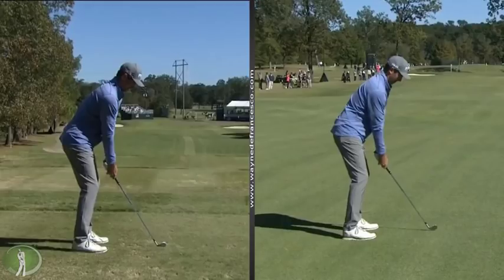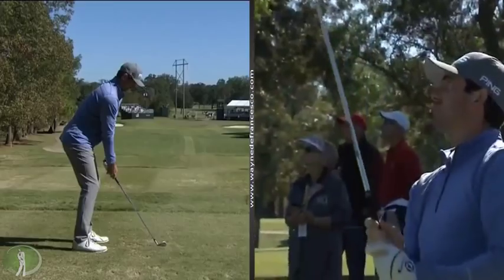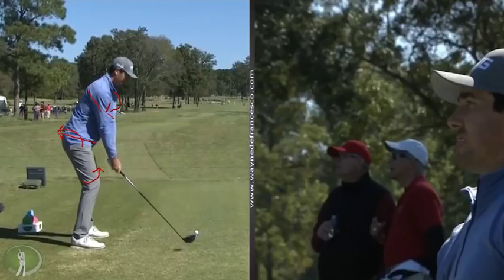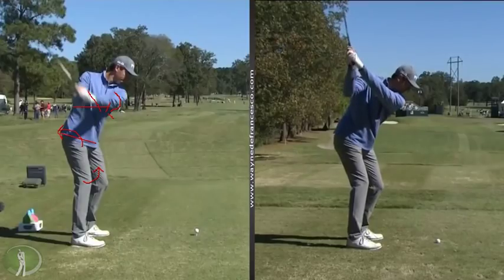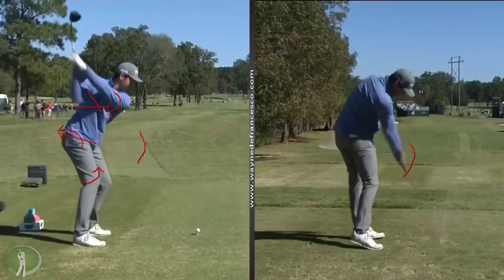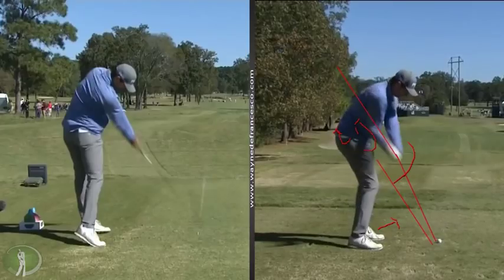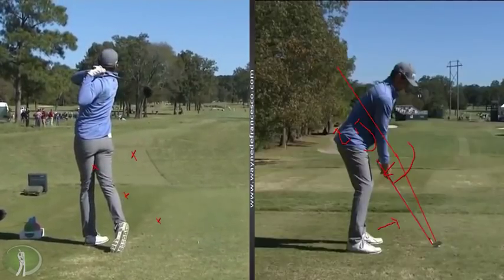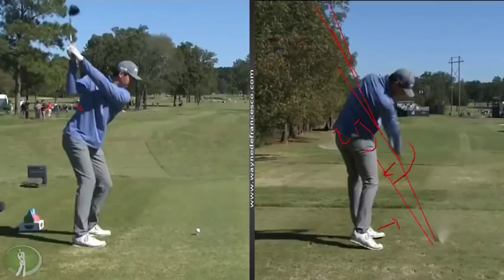Golf Swing Analysis: Scott Strohmeyer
Read the description below:

Scott Strohmeyer pre-qualified and then 4 spotted for the Sanderson Farms PGA Tour event while having zero status on any tour, and wound up in a tie for 4th, earning over $177,000.  (A very impressive feat) That finish qualified him to play in the next tournament in Las Vegas, where unfortunately he missed the cut.  Scott played with Justin Thomas on the 2013 Alabama national championship team, and since then has been trying to play his way out onto the Web.Com Tour, this year missing out in the first stage.  It really goes to show you just how many good players there are who can’t quite get through that qualifying school.  While watching the tournament I was attracted to Scott’s swing not only because of his background story, but because he led the tournament in driving distance and was another one of these huge hitters with no more that what appears to be a ¾ length arm swing.  He is a big, athletic guy in the Dustin Johnson mold, and has great pivot movement.  What stands out when watching his swing slowed down is the amount of left wrist bending and the lateness of his delivery into impact with every club.  While this certainly adds to his speed production it would seem to cause some problems with clubface control as his hands come in quite high with the shaft way more vertical at impact than it was at address. I would like to see him temper his delay a bit and look for a release that was closer to his body and exiting more to the left.  But with the shaft slightly steep at P5 his delayed wrists keep flattening the shaft late and it appears to have a tendency to get caught behind him a bit, which at high speed can cause some wide dispersion in shot pattern.